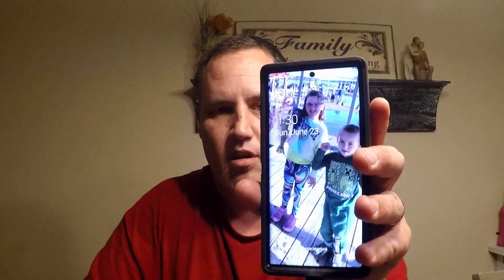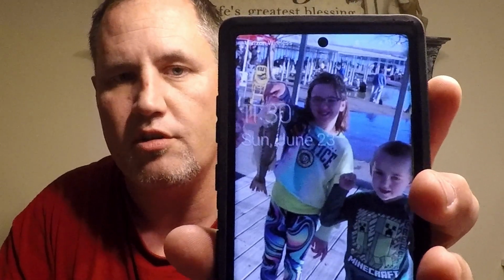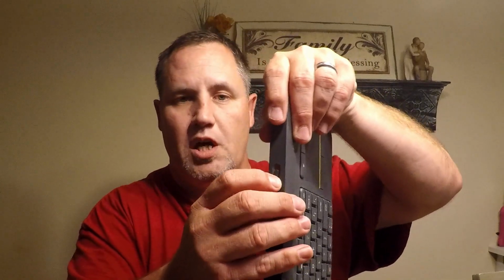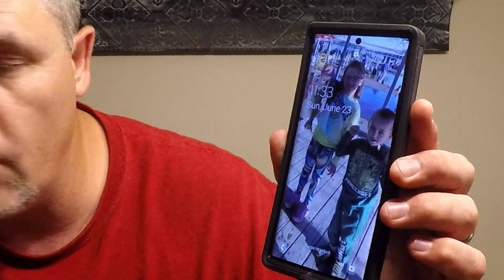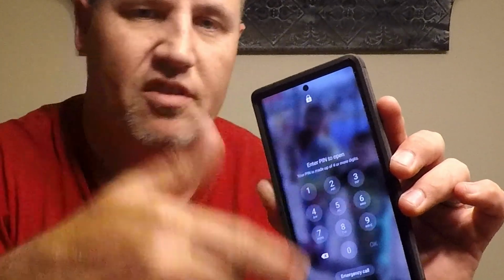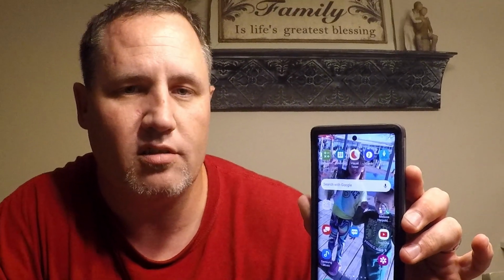Unlocking your Smartphone with a damaged screen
This video covers alternative ways to unlock a Samsung smartphone that is screen locked and has a damaged screen.